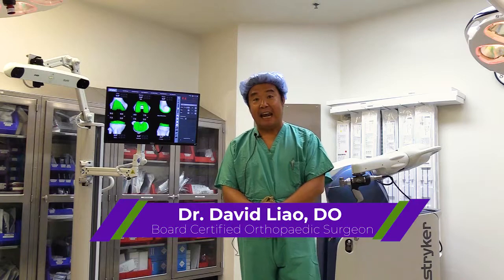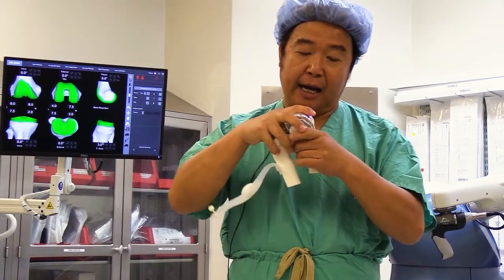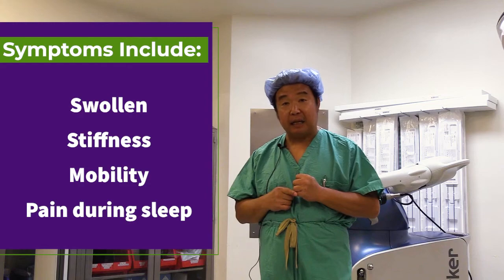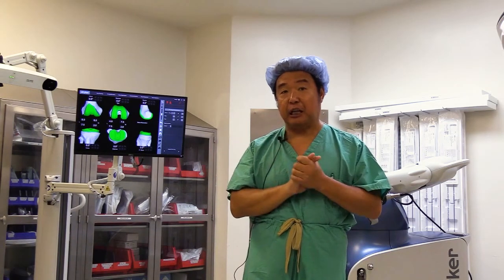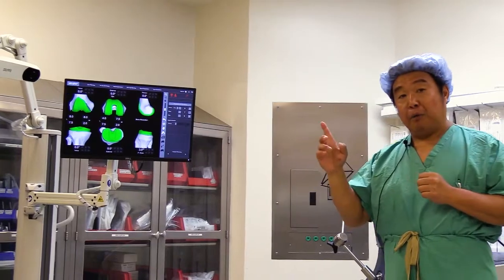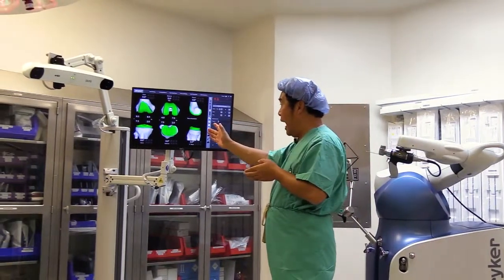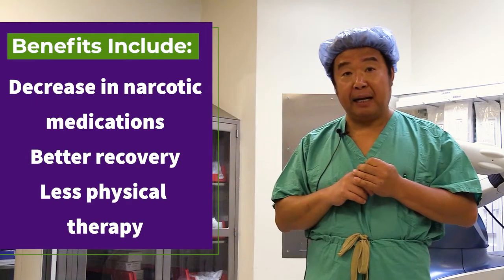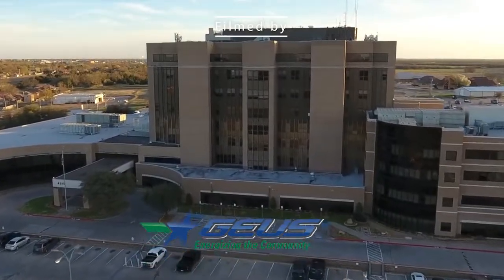Knee Replacement using Robotic-Arm Assisted Surgery System Stryker Mako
Dr. David Liao discusses total knee replacement surgery with Stryker Mako at Hunt Regional Medical Center in Greenville, Tx.